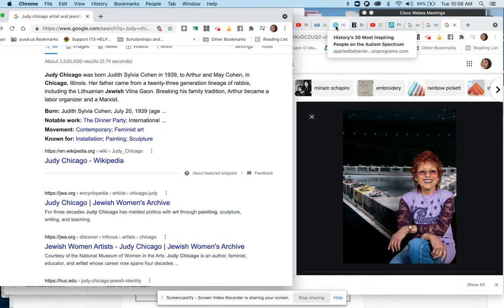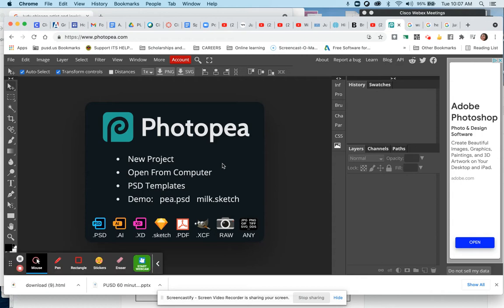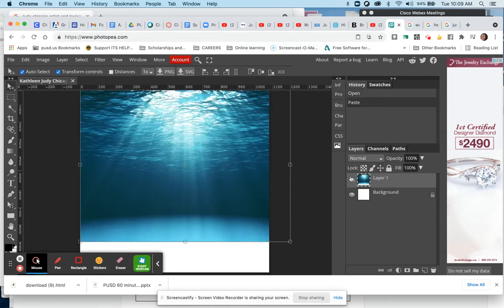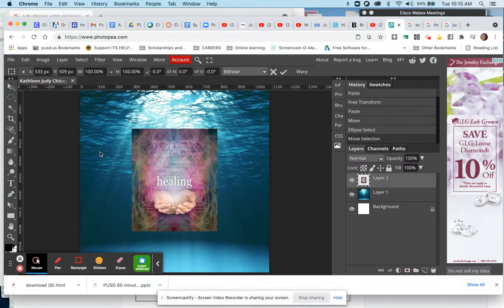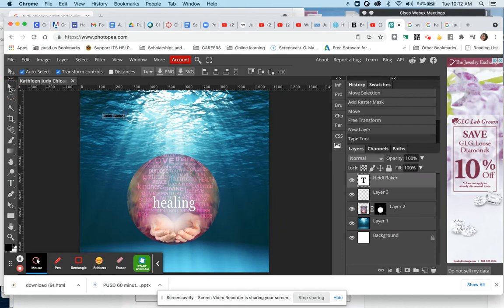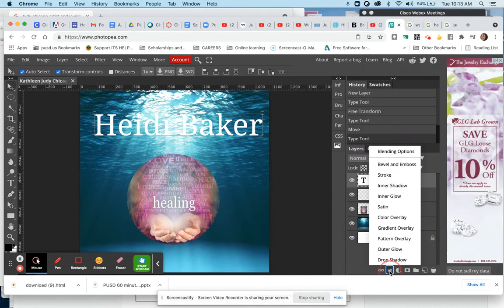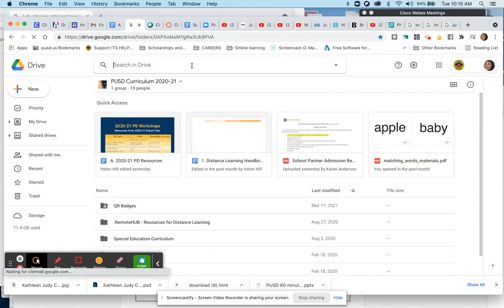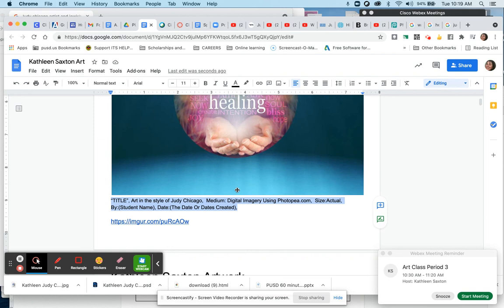Judy Chicago style "Place setting" to honor someone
High School or Middle School Art project.

Create a place setting to honor a person who has been significant in your life.
How to create a “Place setting” in Photopea.

Make a background with elements of color and imagery that have meaning for your person, and add an image inside a circle on top that also have colors and images that mean something to honor or represent the most positive qualities of that person or what they did to offer support or significance to you.
Create a place setting to honor a person who has been significant in your life.Make a background with elements of color and imagery that have meaning for your person, and add an image inside a circle on top that also have colors and images that mean something to honor or represent the most positive qualities of that person or what they did to offer support or significance to you.

“TITLE”, Art in the style of Judy Chicago,  Medium: Digital Imagery Using Photopea.com,  Size:Actual,  By:(Student Name), Date:(The Date Or Dates Created),

What is Honor?  Danny Silk